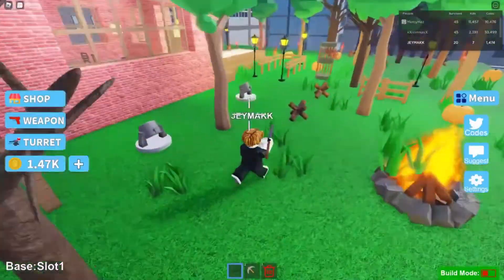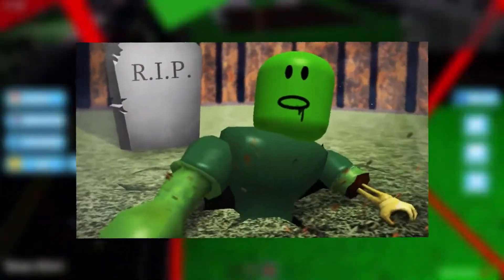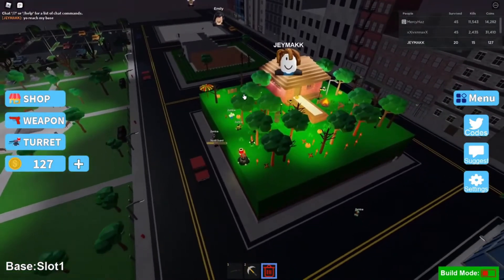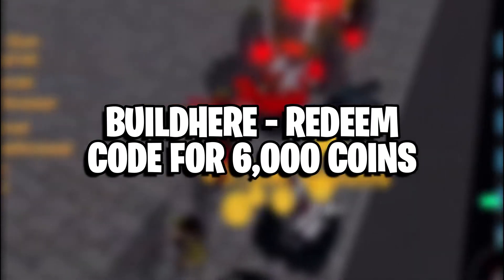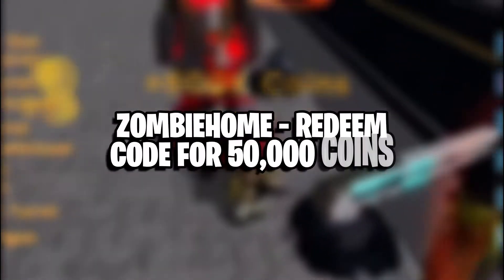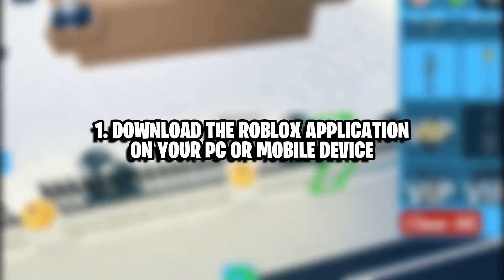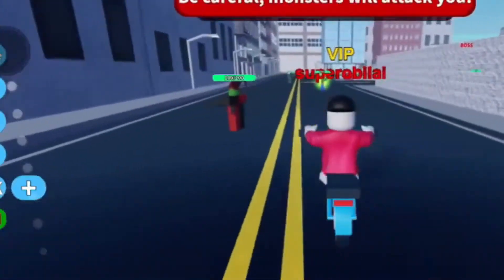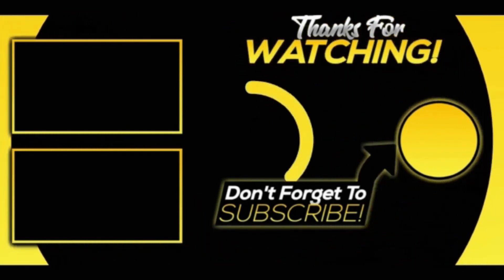ROBLOX BUILD TOWER SIMULATOR CODES 2022!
In today's Roblox Dealer video we are going to be looking at codes for Roblox Build Tower Simulator 2022! Make sure to watch until the end to see all of these codes!